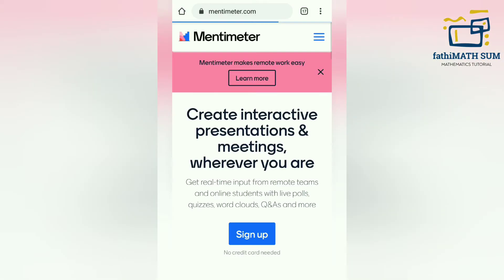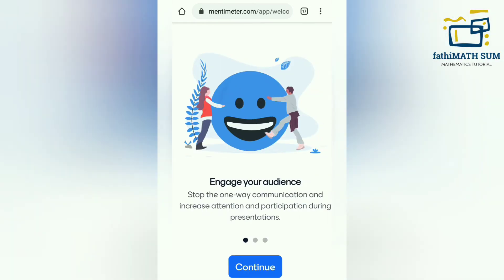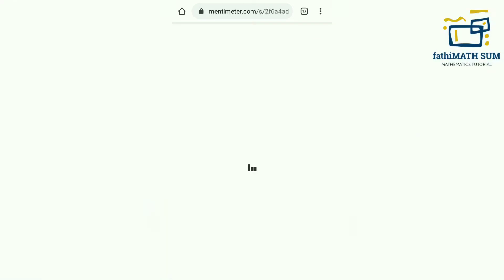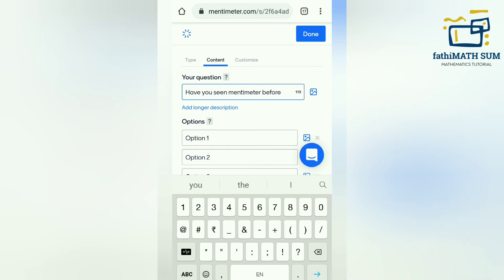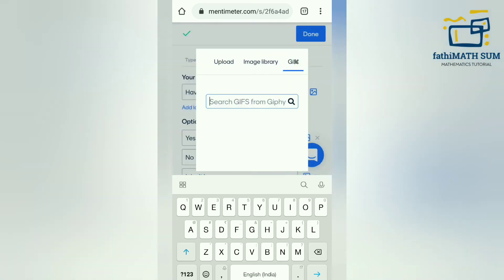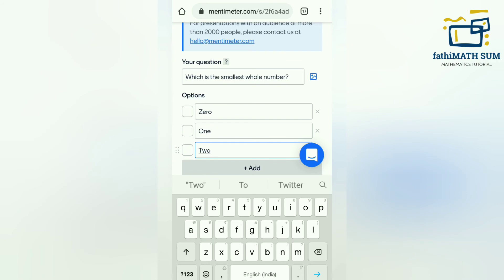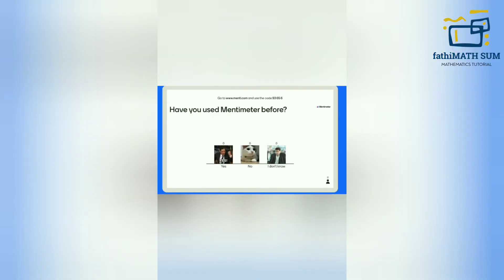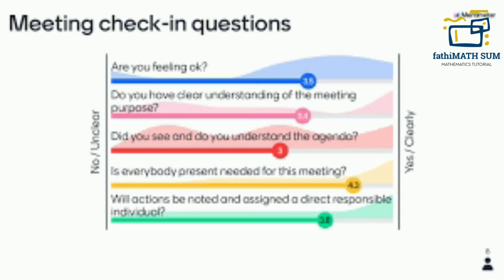How to use mentimeter|Basics of Mentimeter|Easy tutorial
Here comes another amazing online tool...
MENTIMETER... 🌠🌠🌠🌠🌠

The app also focuses on online collaboration for the education sector allowing students or public members to answer questions anonymously

The app enables users to share knowledge and real-time feedback on mobile with presentations, polls or brainstorming sessions in classes, meetings, gatherings, conferences and other group activities.📩📩📩📩📊📑📈📉🗒📃📄📜

online tools